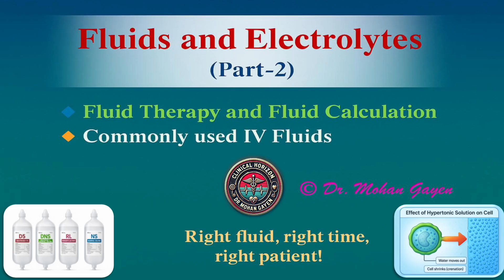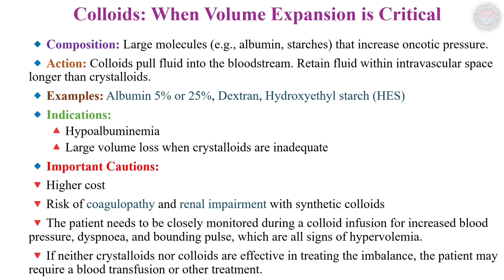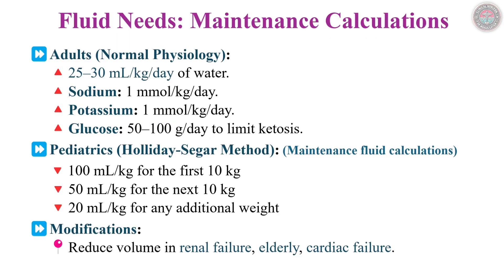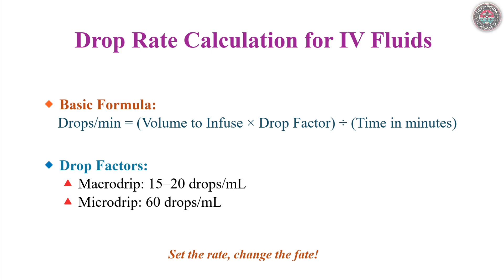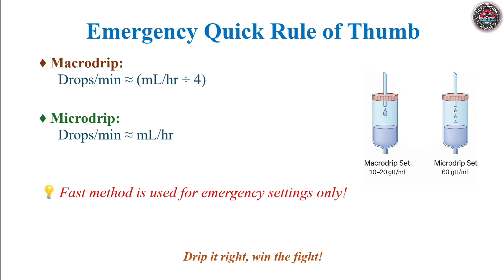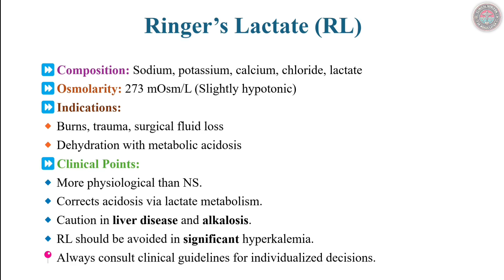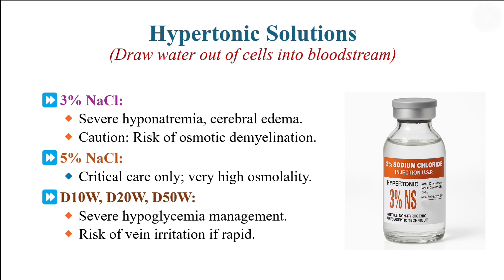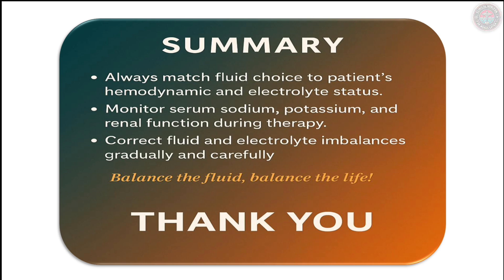✴️Fluids & Electrolytes (Part-2) | Fluid Therapy & calculations | IVFs | © Dr. Mohan Gayen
Fluids and Electrolytes (Part 2) | Mastering Clinical Fluid Therapy for Medical Success

📍Welcome to Part 2 of our essential Fluids and Electrolytes series!
In this detailed and practical session, we dive deep into the world of IV fluids, maintenance calculations, shock management, and critical clinical applications.

💡Whether you're a medical student, nursing student, junior doctor, or a healthcare professional aiming to strengthen your clinical decision-making skills — this video is your comprehensive guide.

✅ Learn the difference between Crystalloids, Colloids, and Specialized Fluids
✅ Understand Tonicity and its crucial role in fluid therapy
✅ Master Maintenance Fluid Calculations for both adults and pediatrics
✅ Explore Fluid Resuscitation Protocols in shock, burns, sepsis, and brain injury
✅ Avoid Common Clinical Pitfalls with pro tips and pearls!

❓Frequent Questions:

🔺What is the difference between crystalloids and colloids?
🔺How to calculate maintenance fluids in adults and pediatrics?
🔺What fluids are used in shock resuscitation?
🔺Why is fluid choice important in head injuries?
🔺What are isotonic, hypotonic, and hypertonic solutions?
🔺How to calculate IV fluid drop rate accurately?
🔺What is the Parkland formula for burns?
🔺How to avoid fluid overload in sepsis?
🔺What precautions are needed for hypertonic saline use?

➡️ SHARE with your colleagues and classmates!

✴️ Thank you for choosing to learn with us!
Stay smart, stay compassionate!